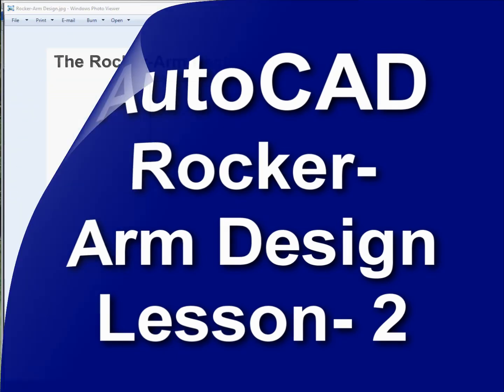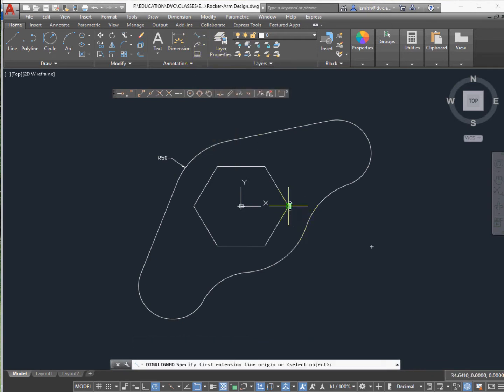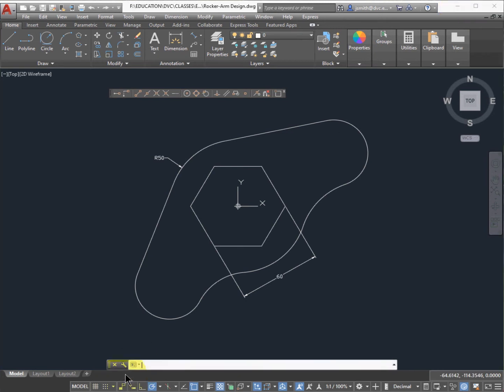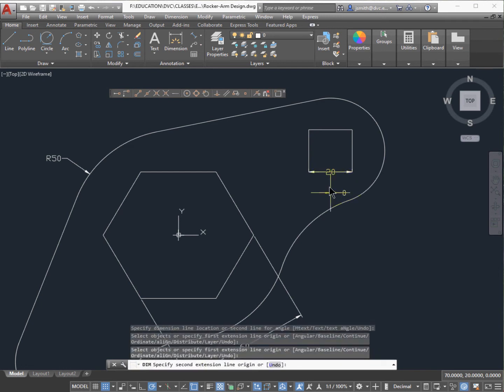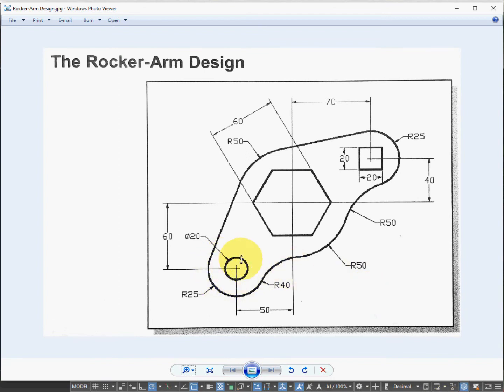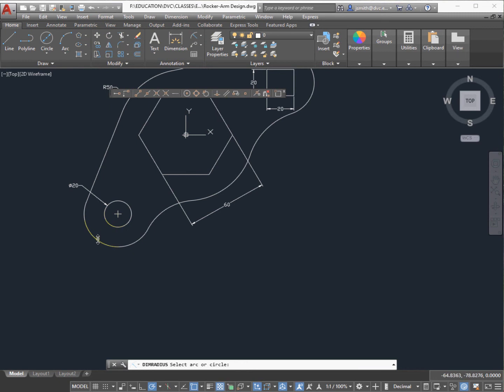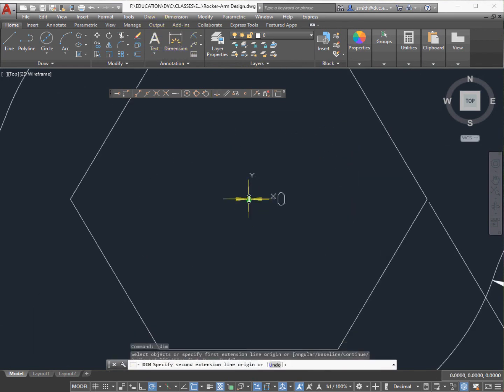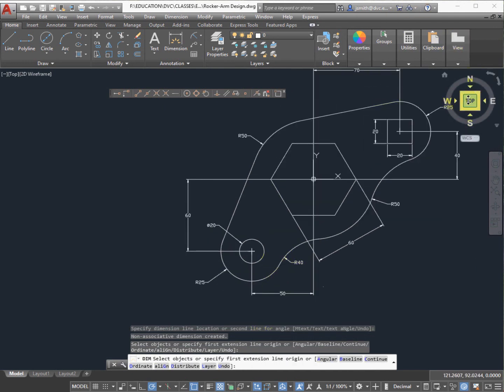Rocker Arm Design- 2